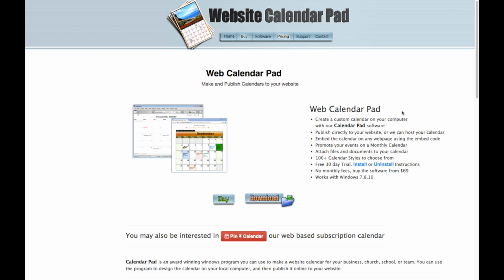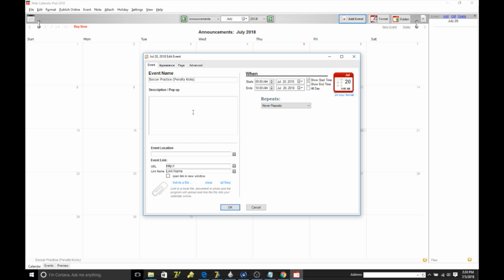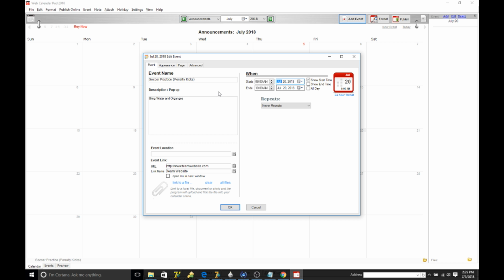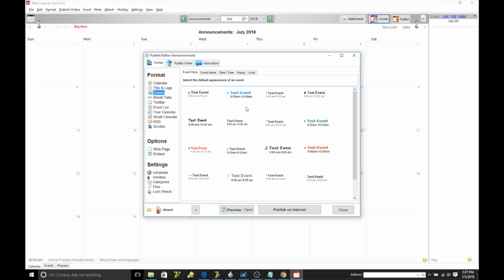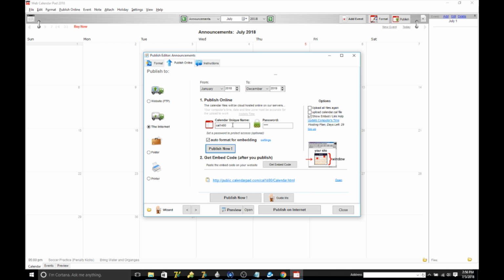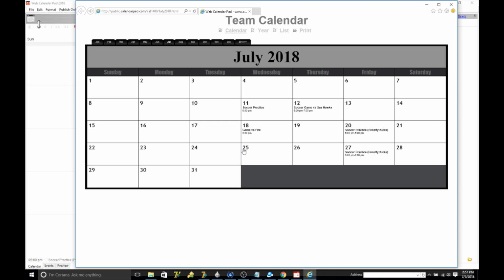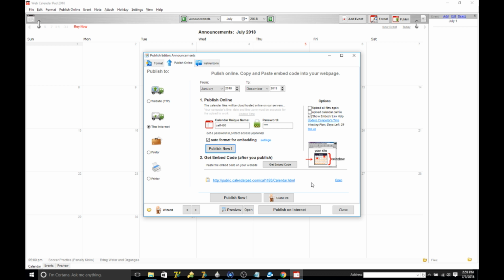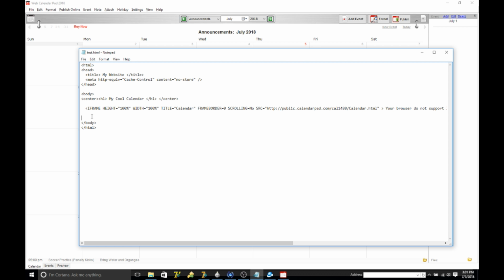Calendar Pad Tutorial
A quick guide to making and publishing an online calendar using calendar pad